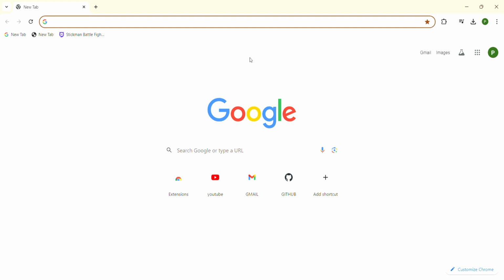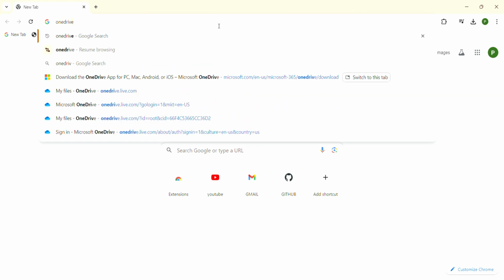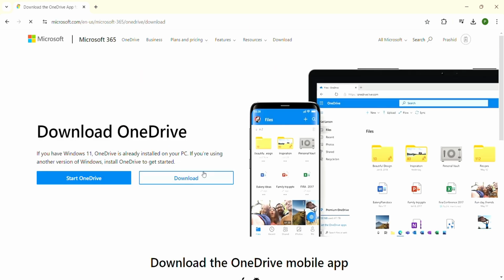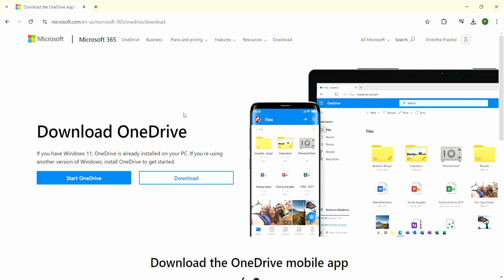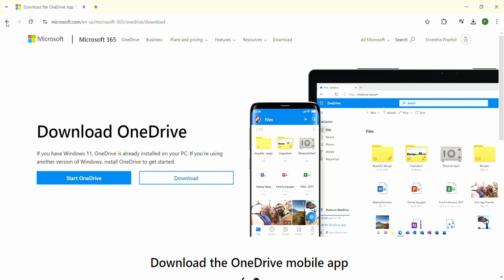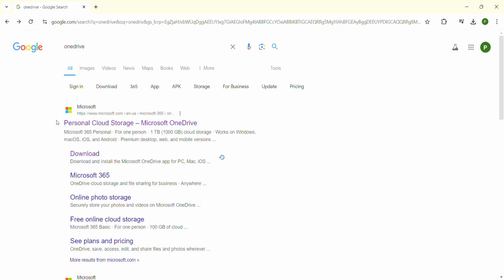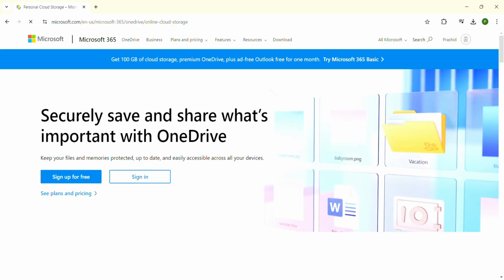How to Access OneDrive on PC (2024) | OneDrive Tutorial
Learn how to access and manage your OneDrive files on your PC. Follow our tutorial for instructions on integrating and using OneDrive with Windows.